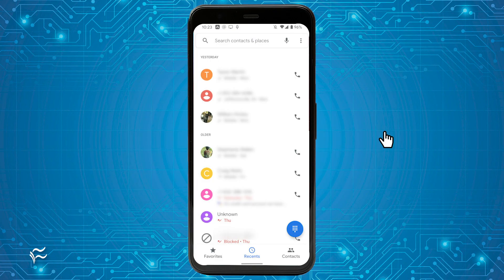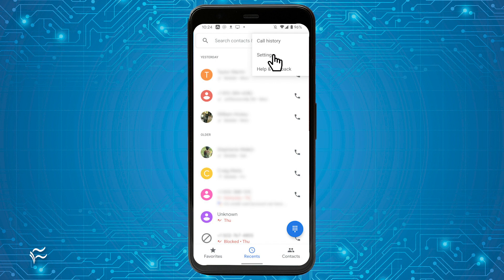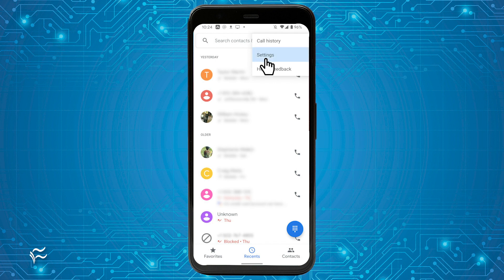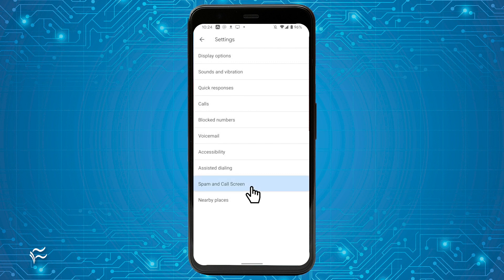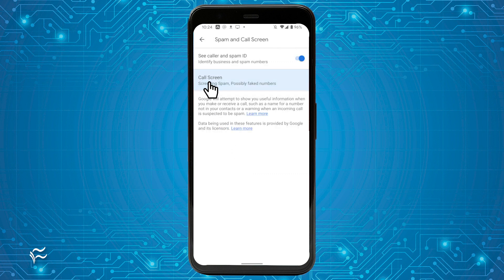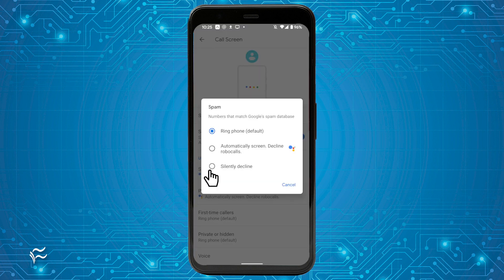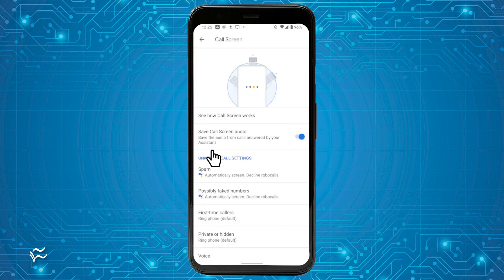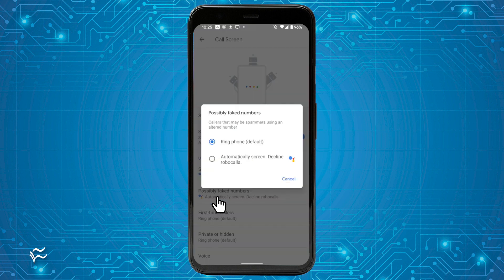How to enable Auto Call Screening on the Google Pixel 4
Tired of dealing with spam calls and fake phone numbers? If you have a Google Pixel 4 device, you are a configuration away from never having to bother with them again.